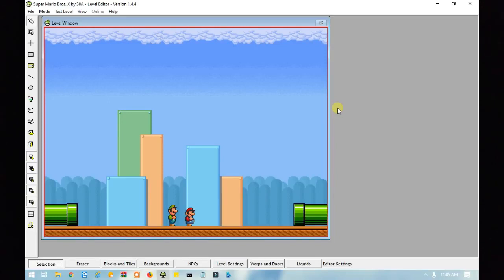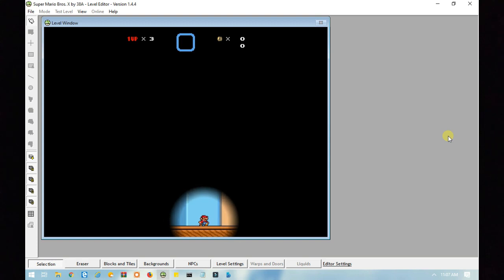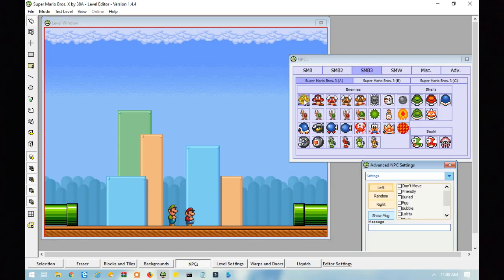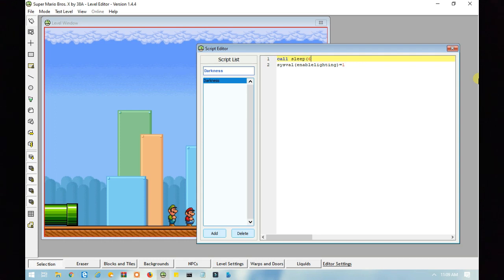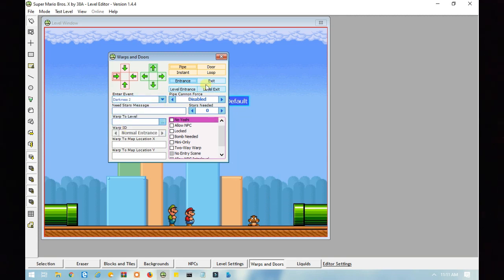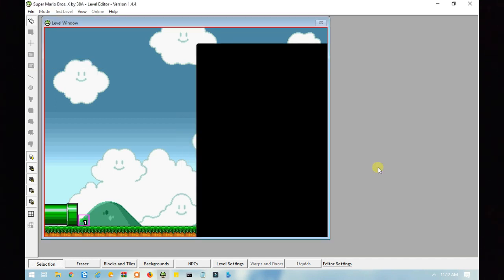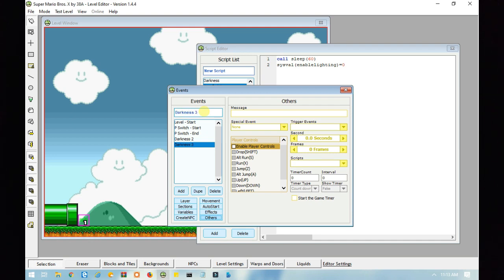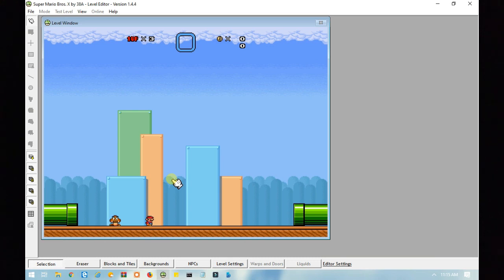SMBX 38A Scripting Tutorial (Part 6 - Darkness Effect)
In this tutorial I will be showing you how to use the darkness effect.

- Super Mario Bros. X Forums: OfficialJC12

NOTICE

I do NOT take any judging, abusive, mean, rude, inappropriate, or disrespectful comments. The consequences could vary depending on how bad the comment is. If it is bad enough, you will be blocked. Also if you reupload my videos, make sure they are private. I don't want any videos of mine reuploaded without my permission. If the video is not set to private within 30 days, I will take it down no matter how popular it gets.

17.

I made my very first YouTube video on Febuary 28, 2013

Planet Earth.